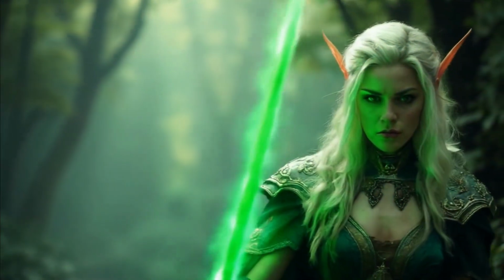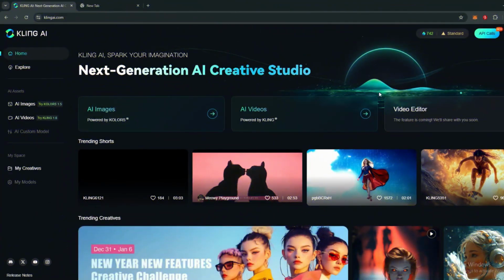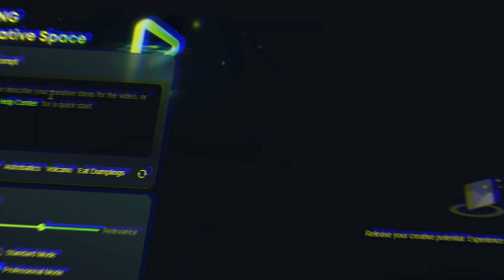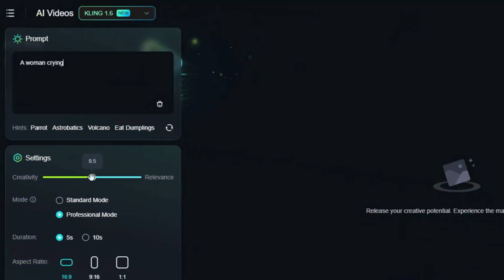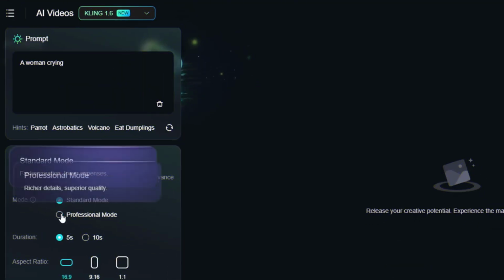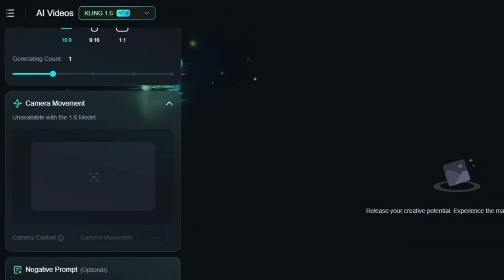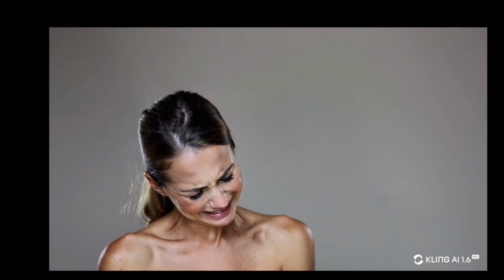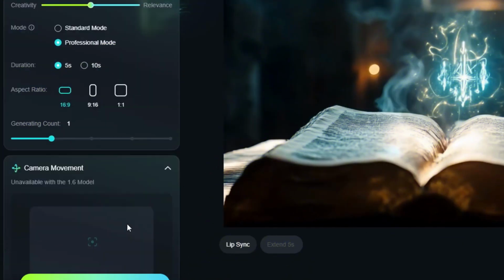Kling AI 1.6 Takes Over AI Video Creation | Comprehensive Kling AI Tutorial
Kling AI has just launched its latest Version 1.6, and it's truly impressive. In this tutorial, we’ll be taking an in-depth look at how this new version stacks up against its predecessor, highlighting the key improvements. Additionally, Kling AI has significantly enhanced its image-to-video model, making it more powerful and efficient than ever before.